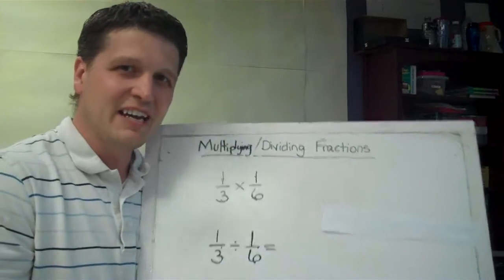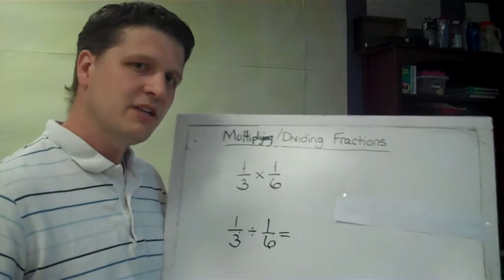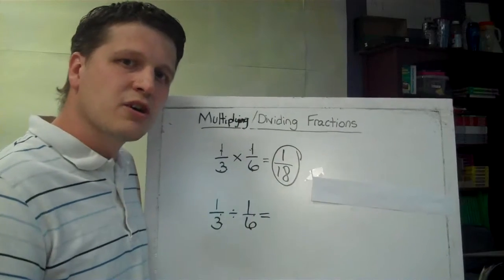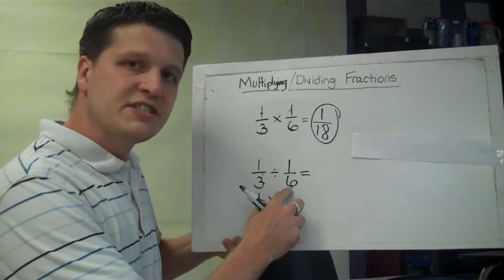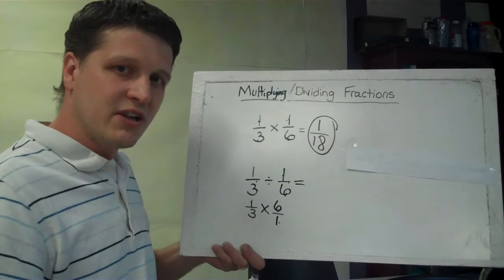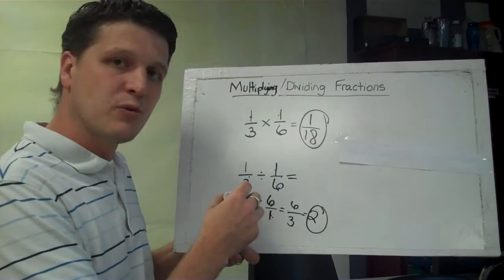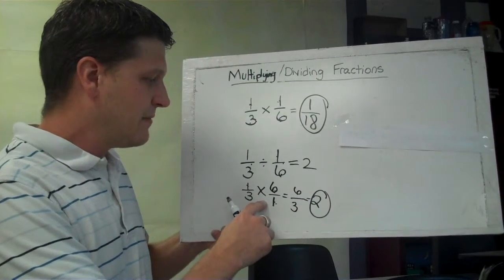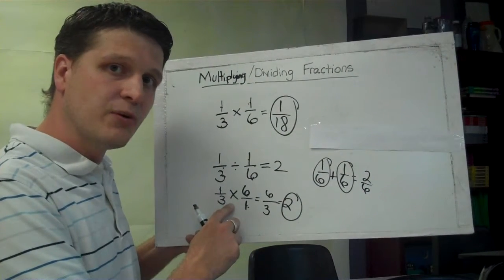Multiplying/Dividing Fractions with Mr.Ellison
Mr. Ellison discusses how to multiply and divide fraction and how this method is different from adding and subtracting fractions